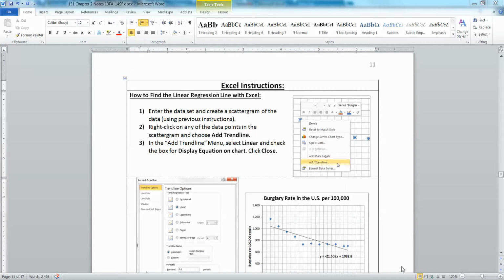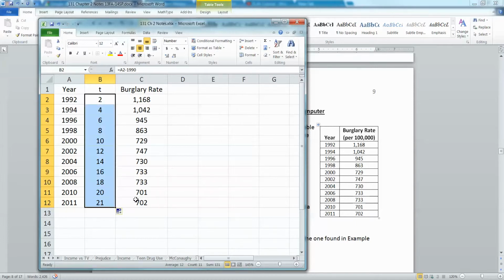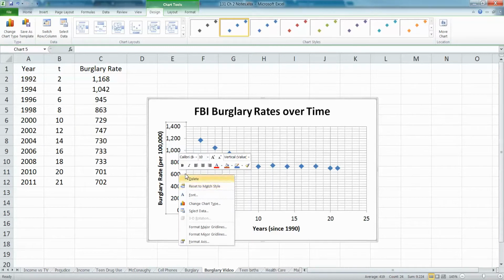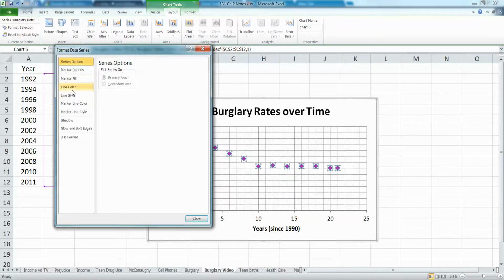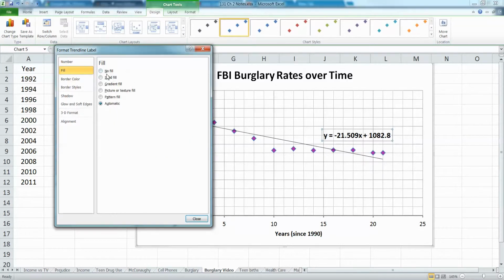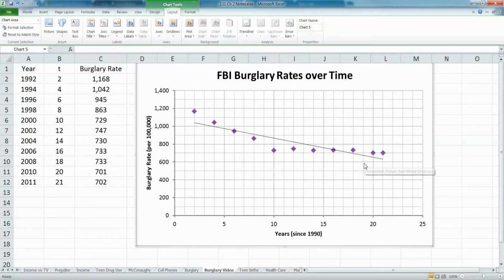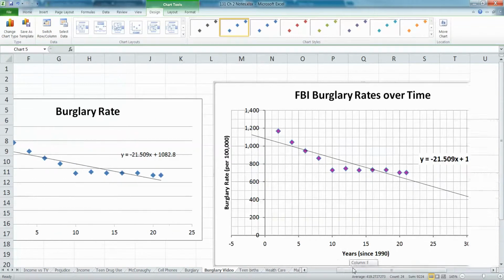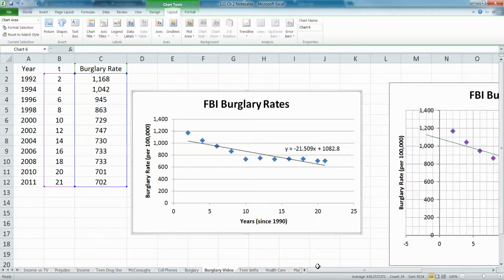Excel Tutorial - Math 131 - Section 2.2 #1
Instructions for how to do the following with Excel

1) Review of Entering a Data Table
2) Using a formula with cell references
3) Review of creating a scattergram
4) Review of modifying and adjusting a scattergram
5) Add a linear regression line (a.k.a. trendline) to a scattergram
6) Display a linear regression equation
7) Modify a linear regression equation's appearance on the scattergram